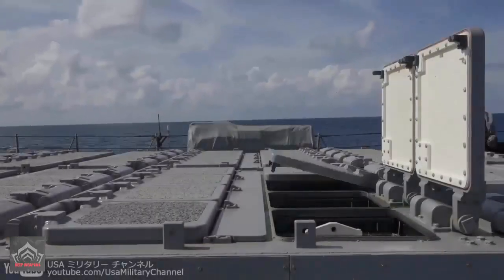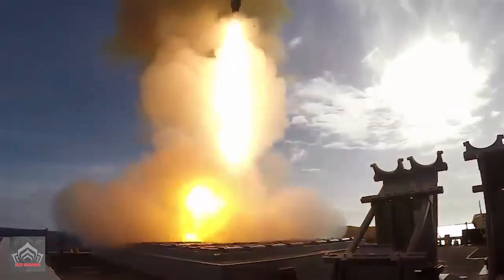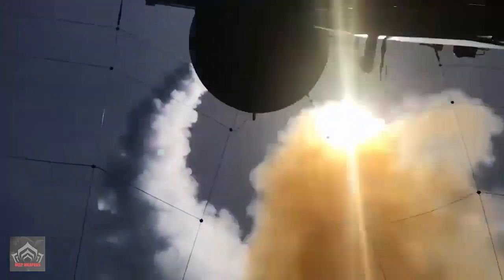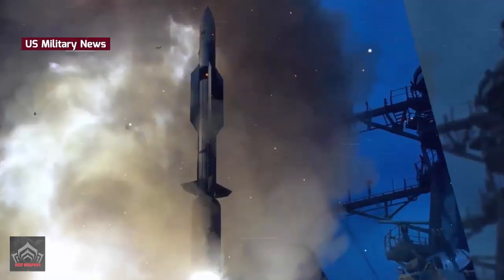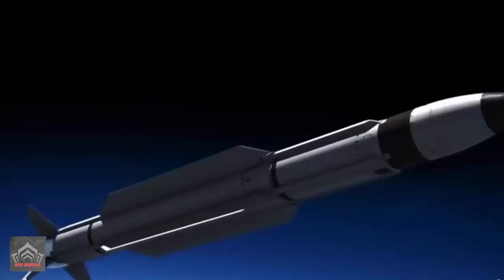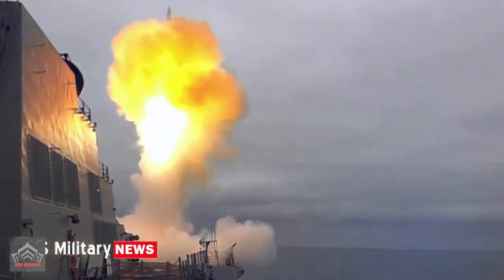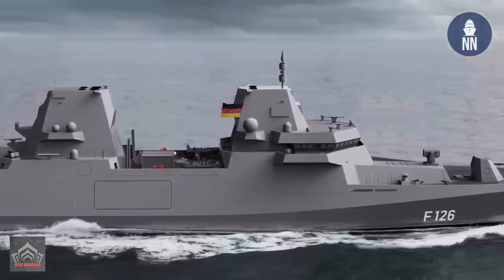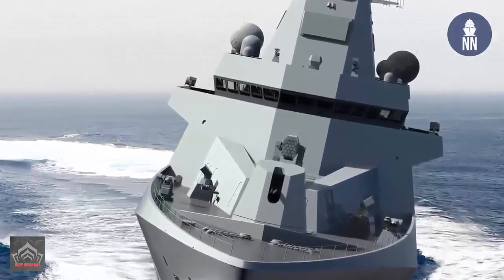German Frigates F126 Will Receive 8-cell MK 41 Vertical Launch System Block 2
Damen Naval has signed a contract with Lockheed Martin for MK 41 Vertical Launch System in support of the project for the German frigate F126. Thus, Lockheed Martin will support the construction of new frigates built for the German navy. The Mk 41 Vertical Launching System / VLS is a modular, below deck, canister missile launching system that was originally designed for the Navy’s Aegis-equipped guided missile cruisers to provide air threat protection for naval battle groups.

Video: Illustration